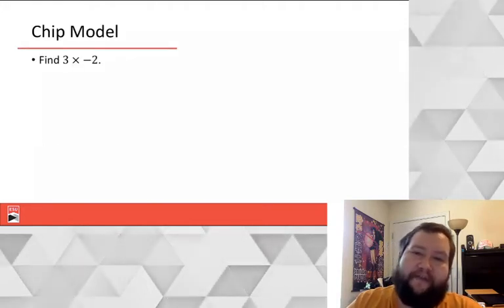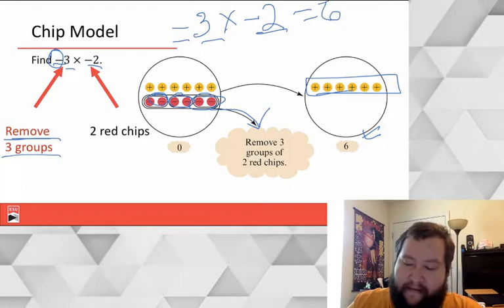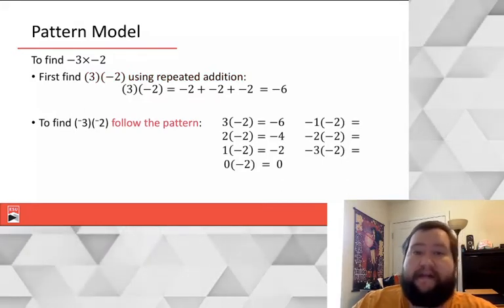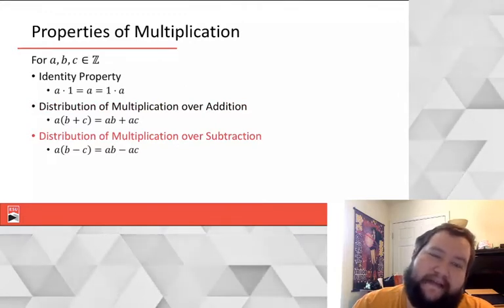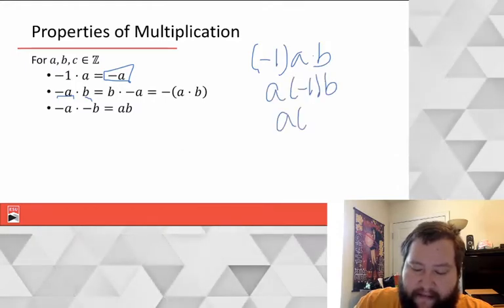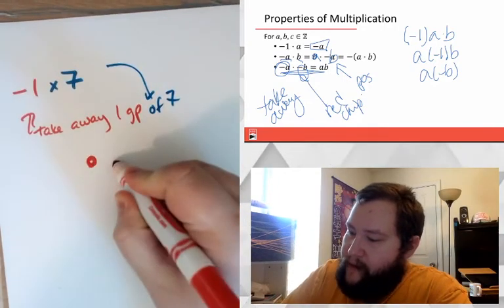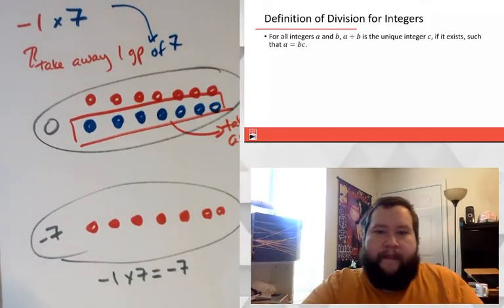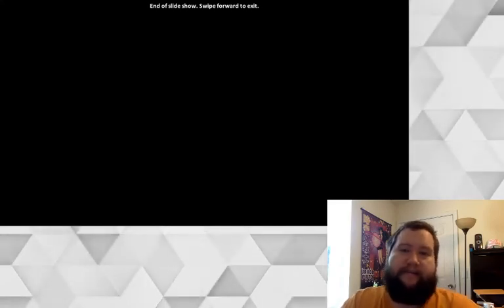5-2 Integer Multiplication and Division